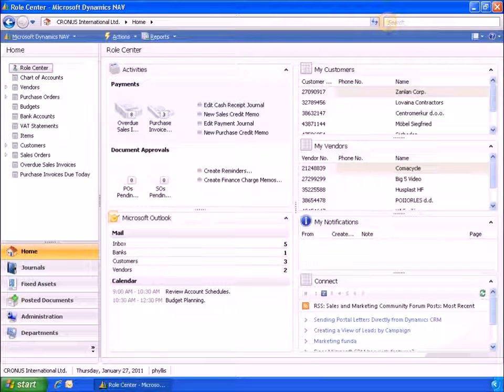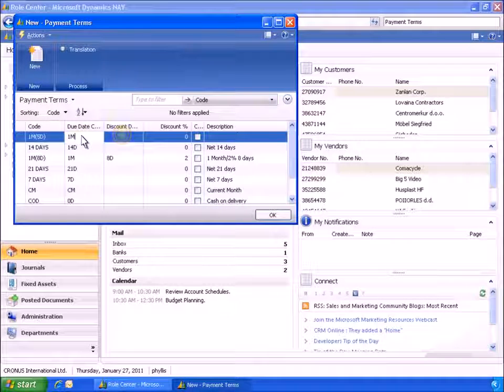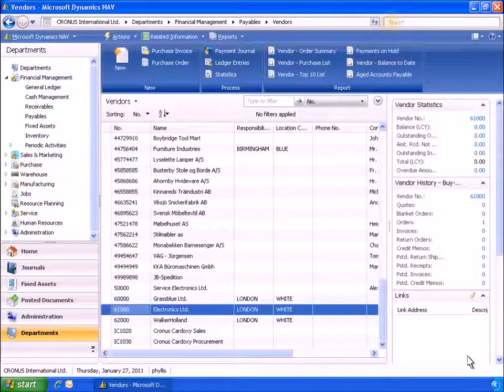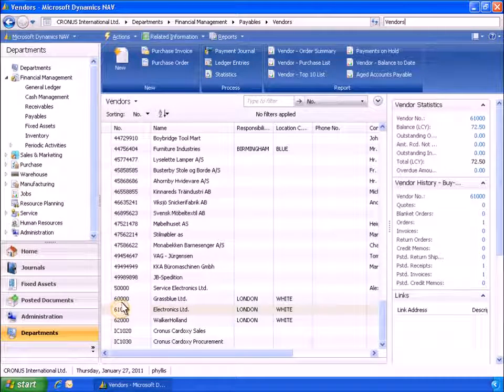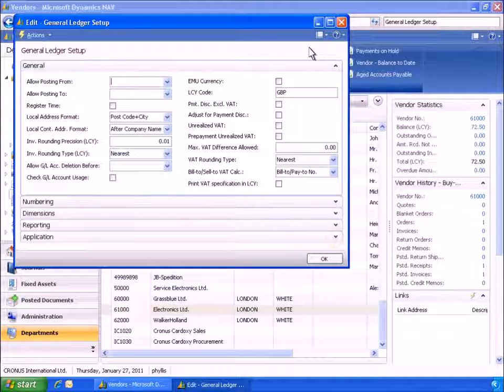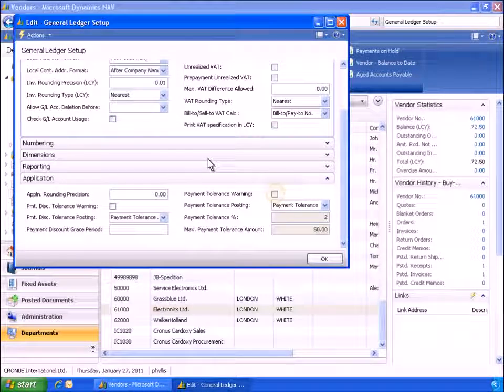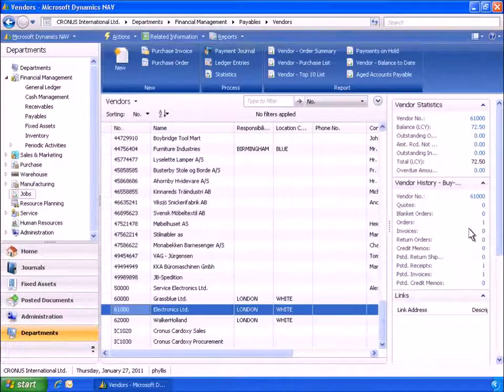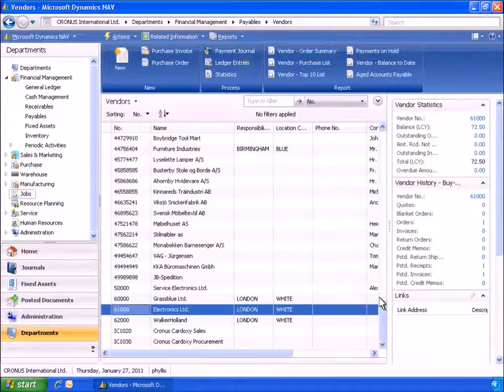Microsoft Dynamics NAV 2009 Demo Payables Feature Part 2 of 3